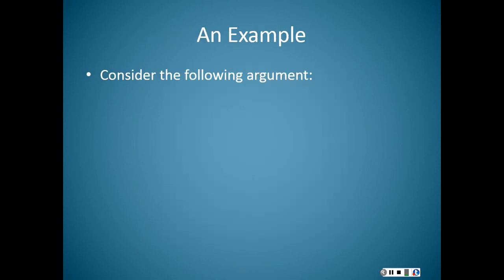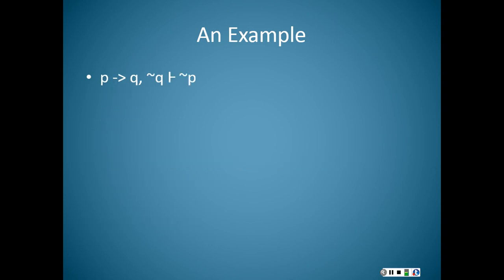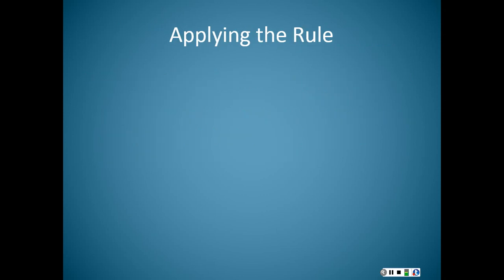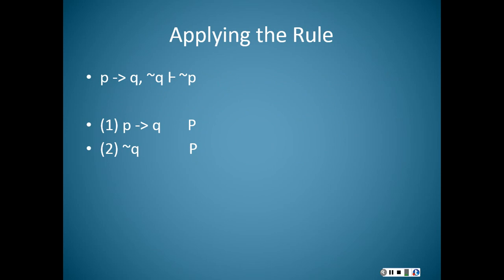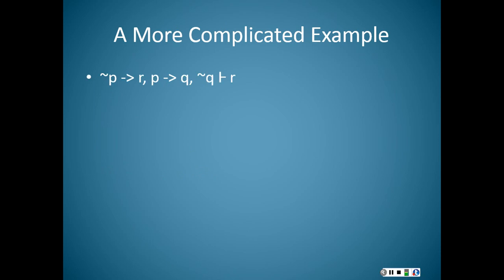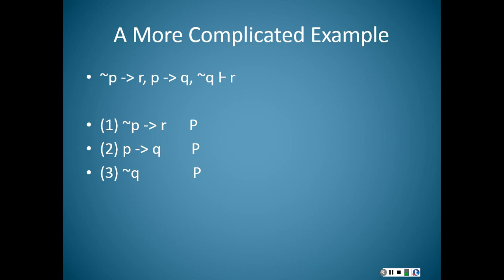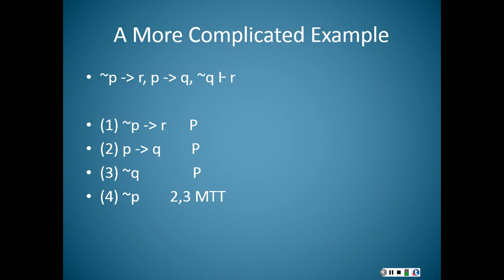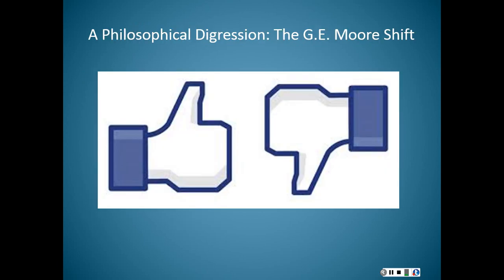Week 3: Modus Tollens and Double Negation Part I